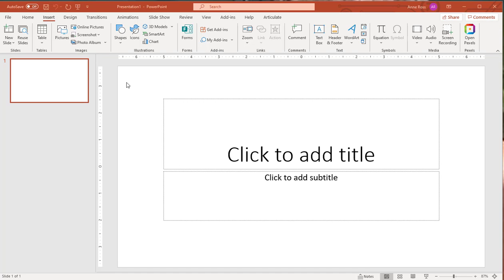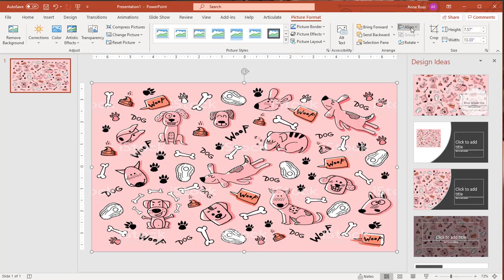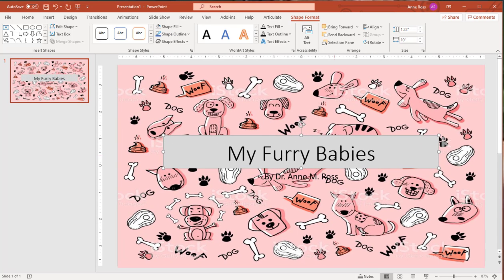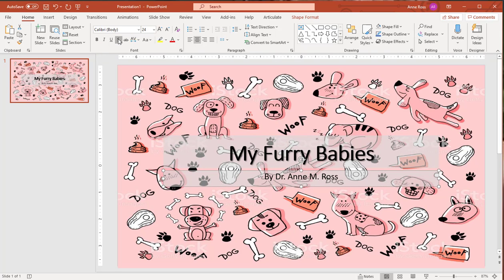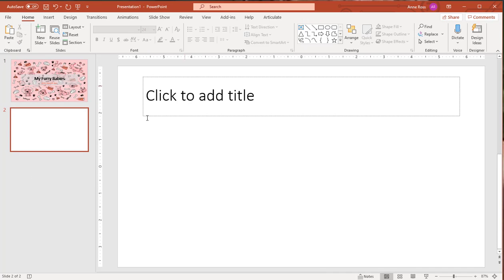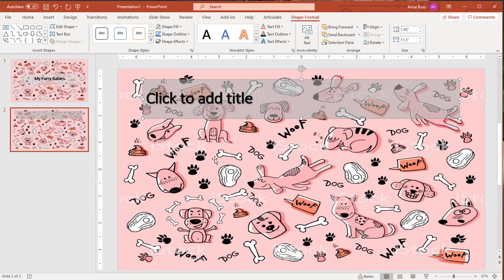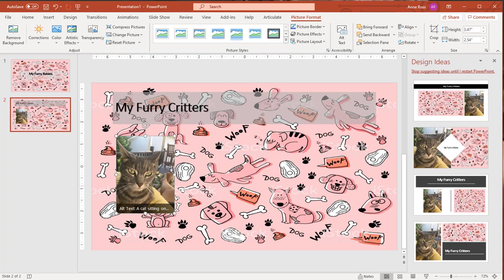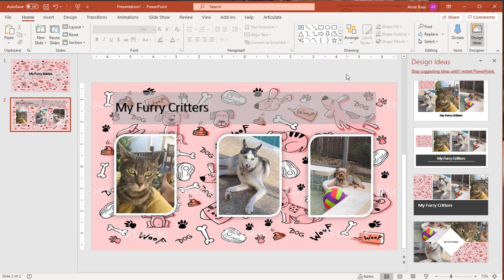PowerPoint Customized Background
Work around for background images and some mild formatting